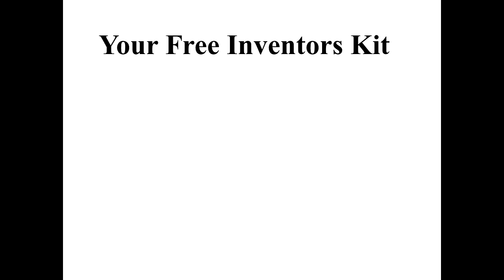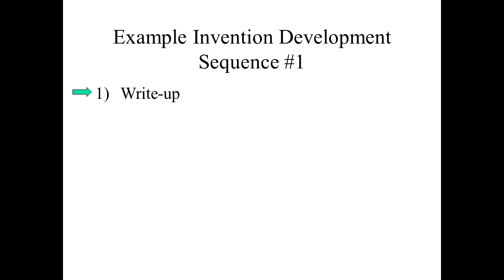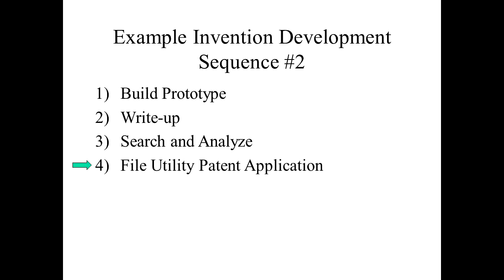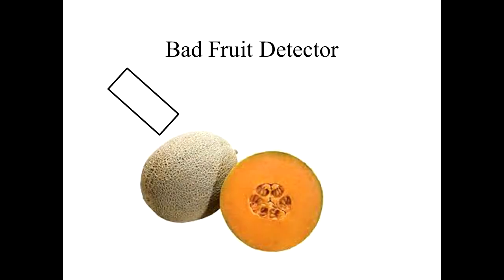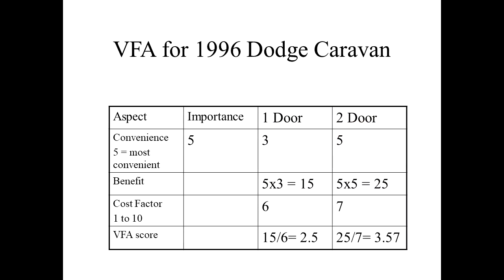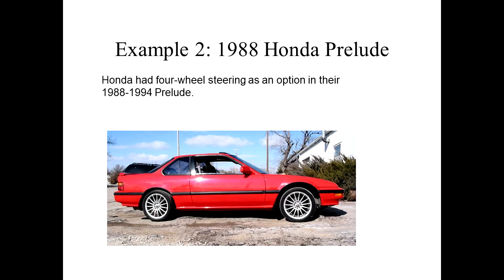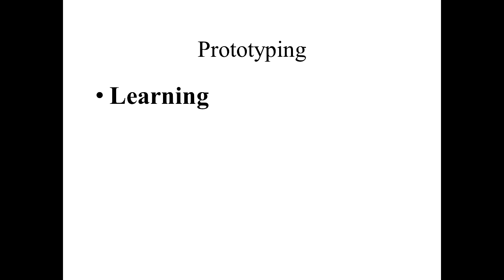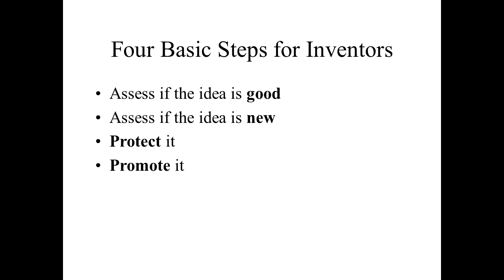Free Inventor's Kit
If you are just getting started in your journey as an inventor, this episode is for you.  In this episode we provide a “Free Inventor’s Kit.”  To receive this kit, there is no need to request any additional information, the video provides the info, as well as additional links to other relevant videos.

Additional videos –

- Protection –